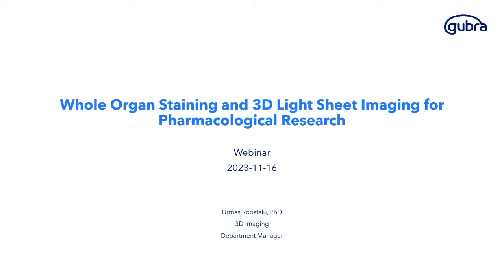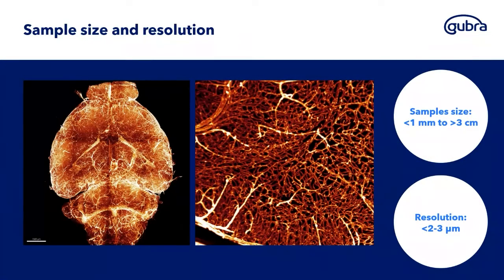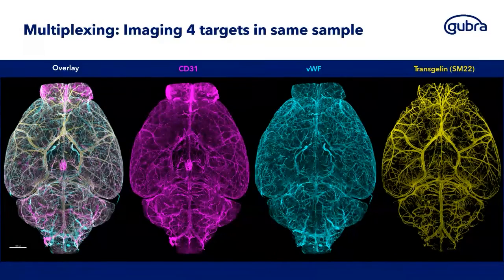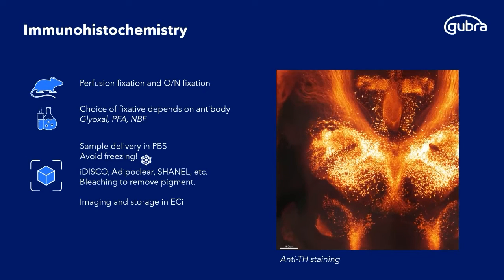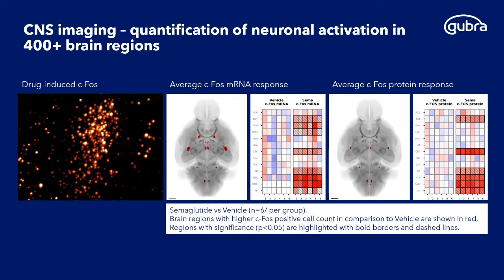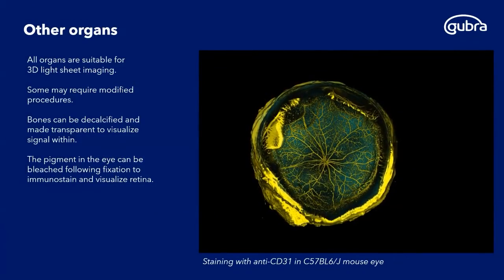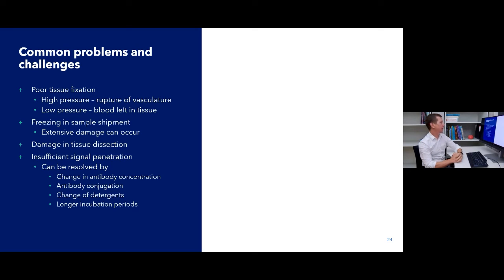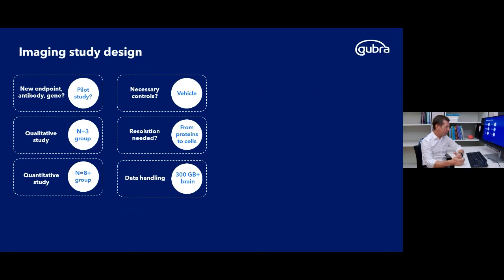Webinar: Whole organ staining and 3D light sheet imaging for pharmacological research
Urmas Roostalu Urmas is department manager for 3D Imaging and work in his team is focused on high throughput sample preparation and microscopy of proteins, mRNAs, and pharmacological compounds in whole organs. He has PhD in molecular biology and imaging from Heidelberg and has worked at Kings College, University College London and the University of Manchester.